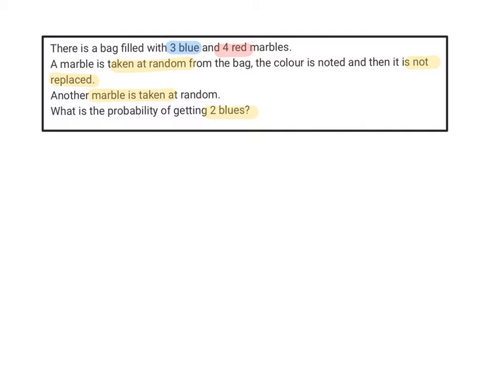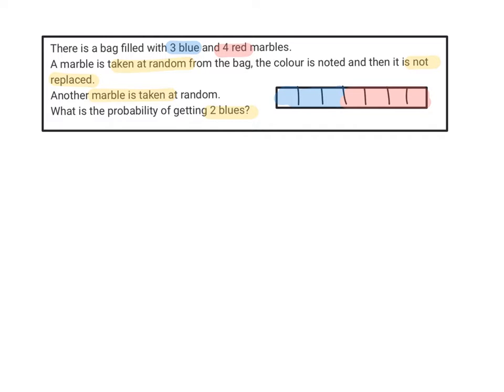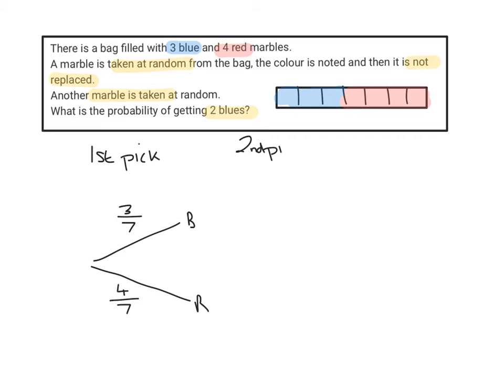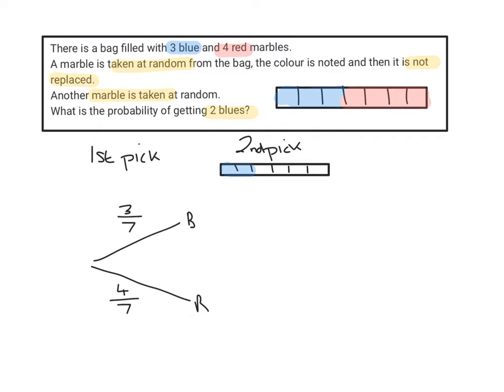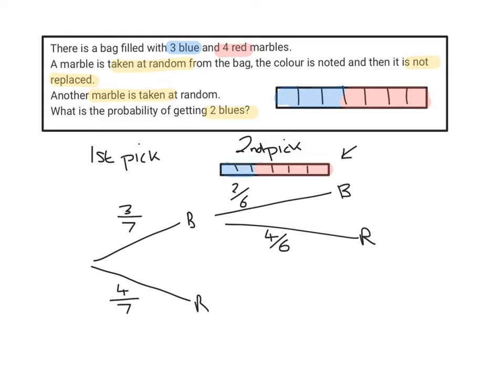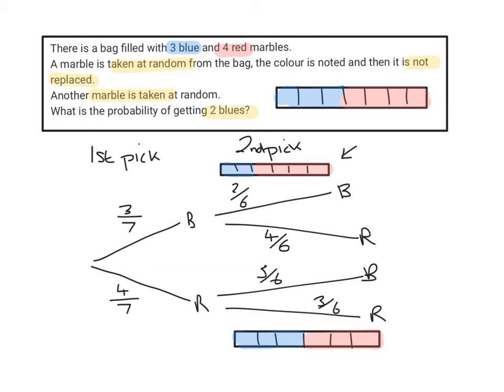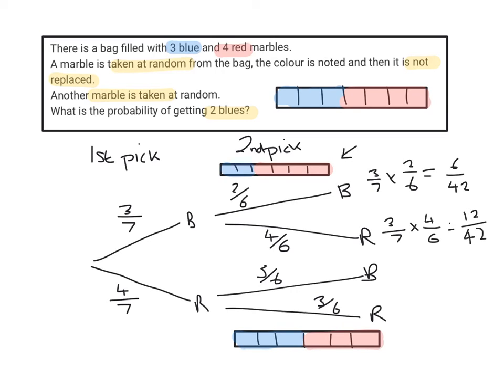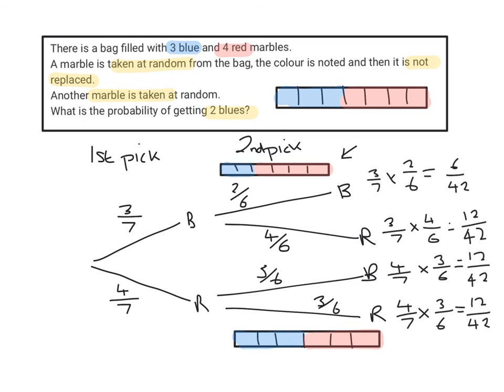Tree diagram conditional